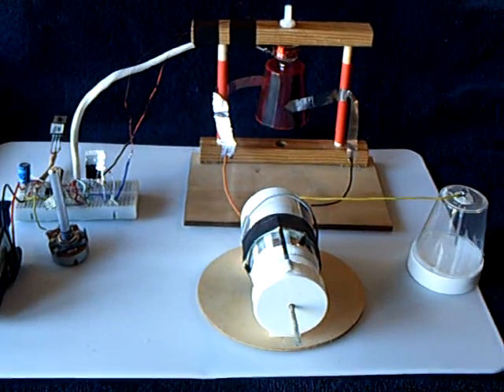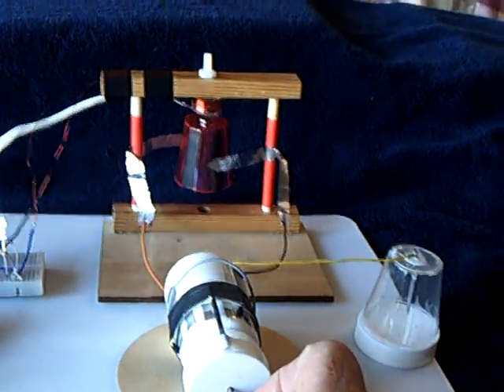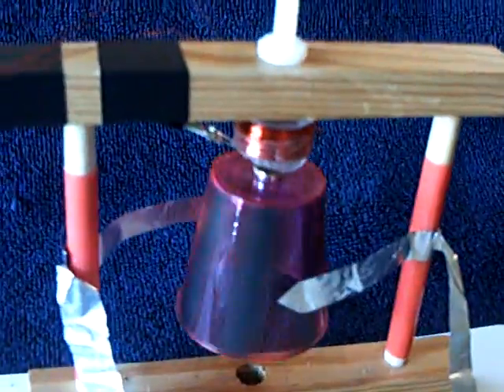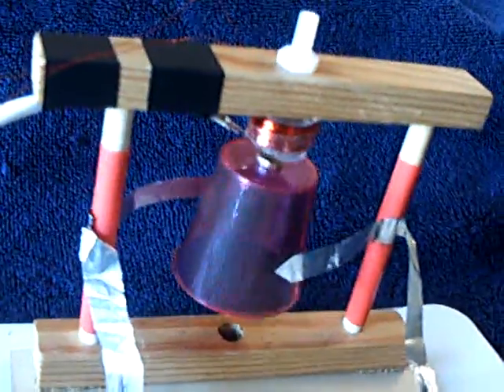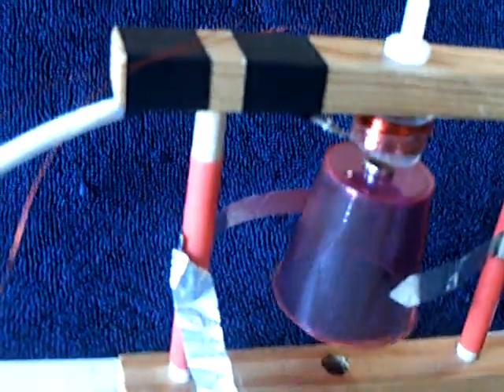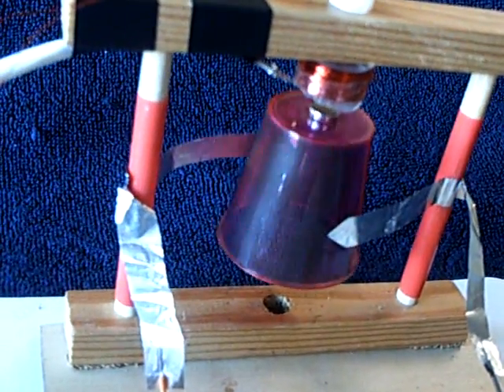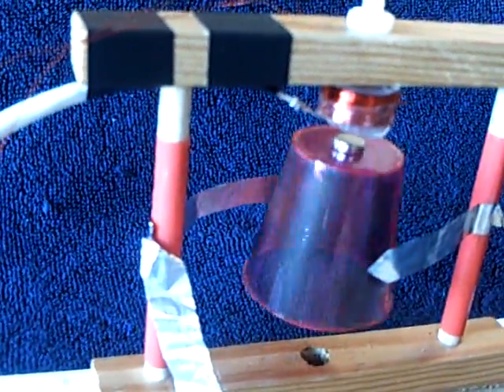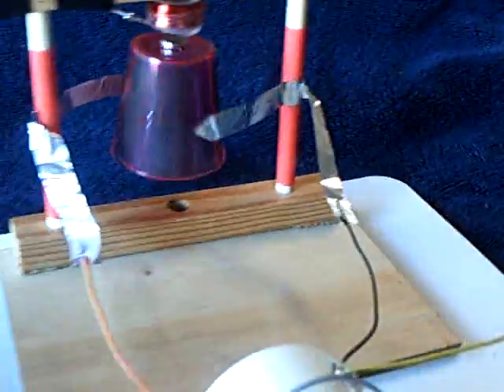Electromagnetically Levitated -- Electrostatic Motor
This is a Hall sensor type electromagnetic levitation setup with an electrostatically driven rotor.